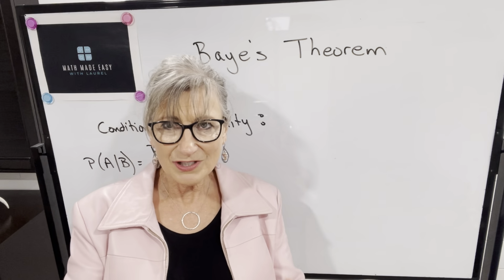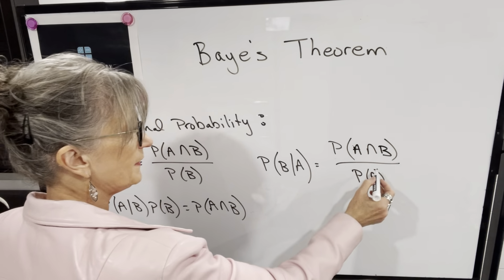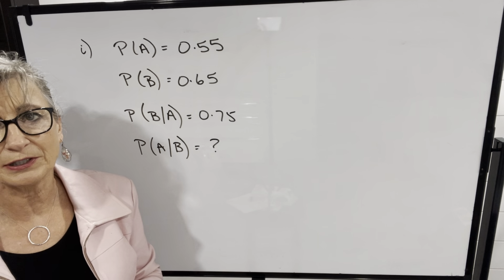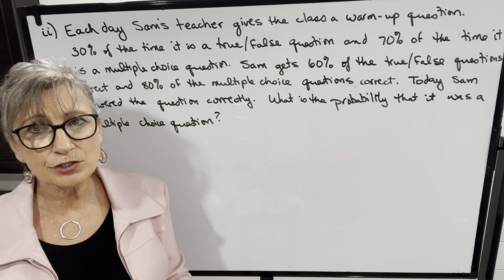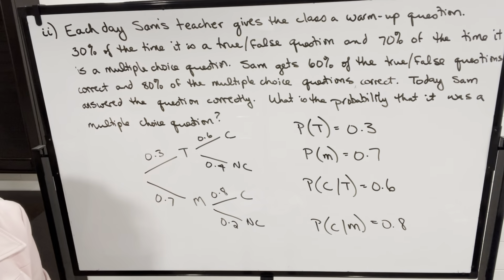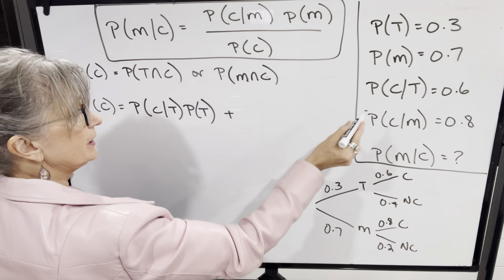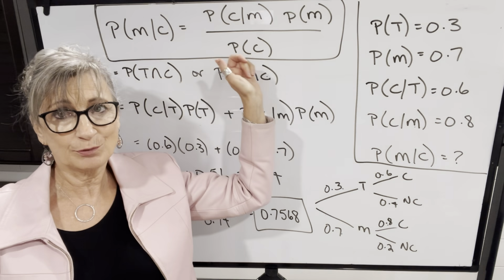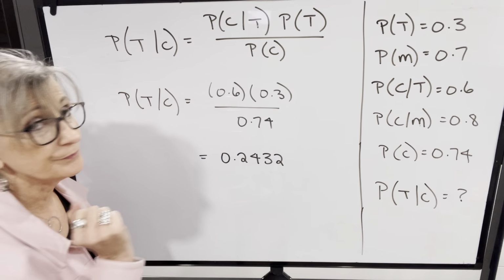Baye's Theorem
This video explains Baye's Theorem of probability.  The theorem allows a person to find conditional probability when the reverse conditional probability is known.  Examples are shown.

Unlock the power of Bayes’ Theorem in probability! Learn how to calculate conditional probabilities using real-world examples, helping you make smarter decisions in business, healthcare, and more.
Ideal for students, data analysts, and anyone studying probability or statistics.